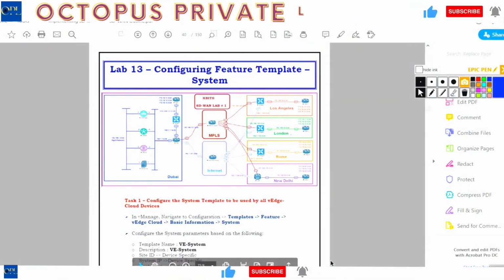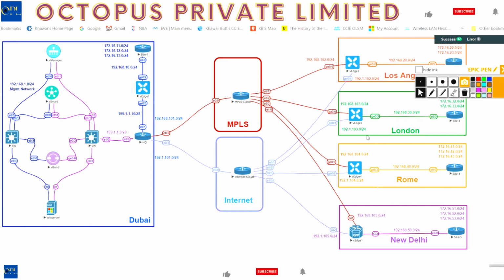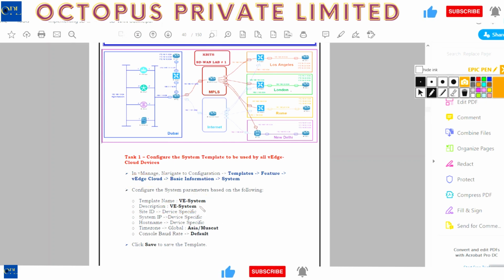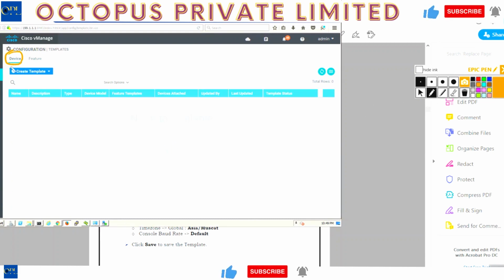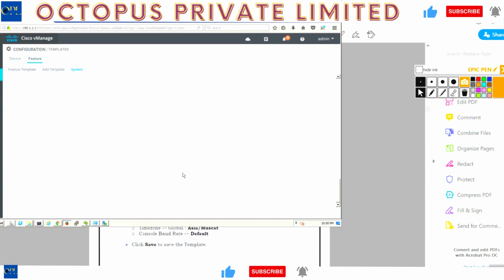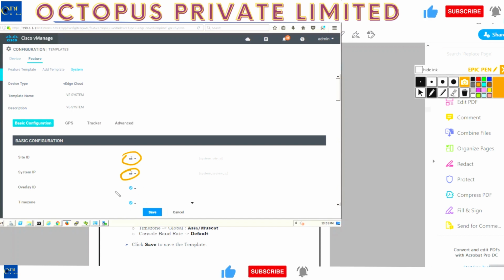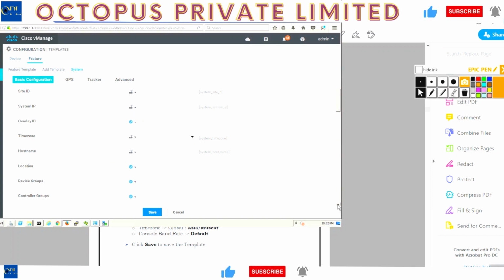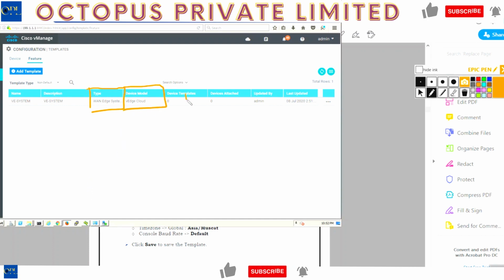SD WAN Configuring Feature Templates System 02 || Lecture # 5.1 || By OPL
Cisco Courses:
◆ CCNA 200-301
◆ CCNP Enterprise-ENCOR
◆ CCNP ENARSI
◆ CCIE IE

Firewall & Load balance Courses:
◆ FortiGate Firewall
◆ Cisco ASA Firewall
◆ Shopos Firewall

Cloud Courses:
◆ Azure
◆ AWS
◆ GCP

Viptela vManage
Viptela vBond
Viptela vSmart
Viptela cEdge
Viptela vEdge
Cisco vManage
Cisco vBond
Cisco vSmart
Cisco cEdge
Cisco vEdge
vManage
vBond
vSmart
cEdge
vEdge
OMP
IPSEC
TLOC Extension
TLOC
Colour
color
tunnel interface
BFD
TLS
DTLS
cisco sd wan
cisco sdwan
cisco viptela
viptela sd wan
sdwan cisco
viptela router
viptela devices
sd wan network lessons
vedge sdwan
meraki viptela
udemy sdwan
ccna sdwan
cisco sd wan price
vedge viptela
cisco sd wan requirements
viptela edge
viptela meraki
viptela vsmart
vsmart viptela
viptela cloud
ccnp enterprise sd wan
viptela download
csr1000v sdwan
viptela features
sda sdwan
viptela aws
viptela cedge